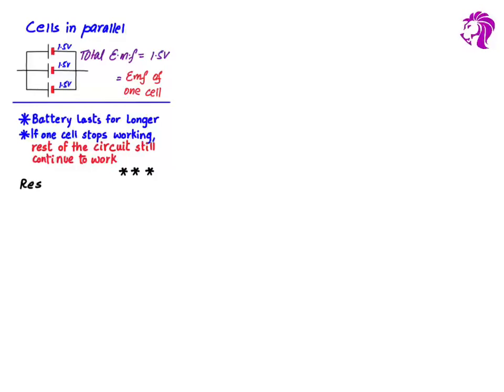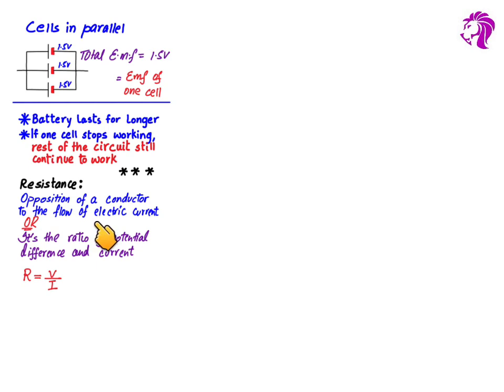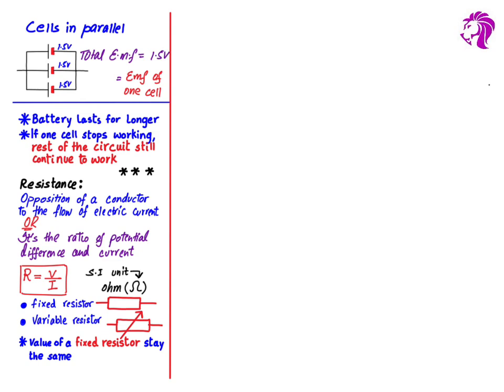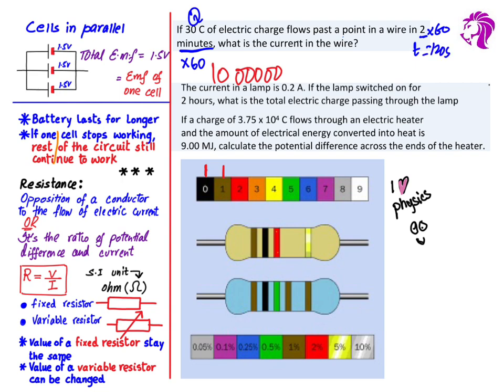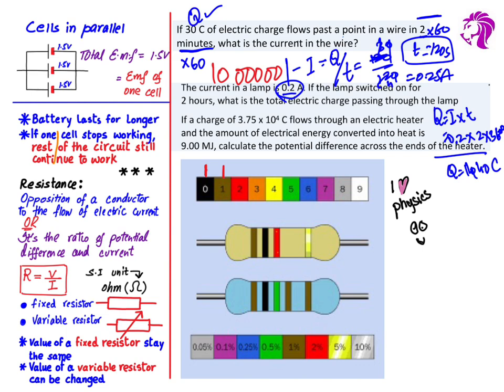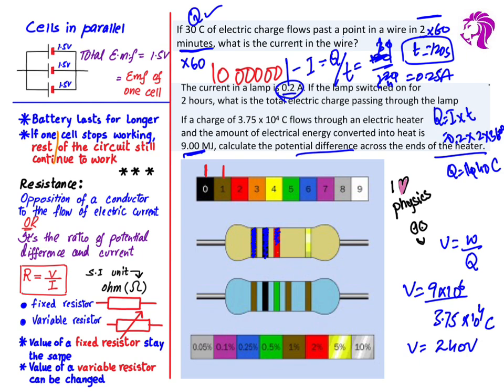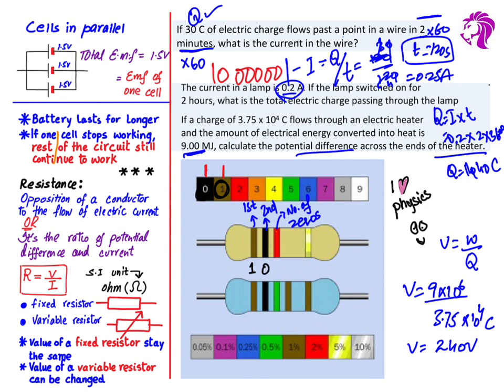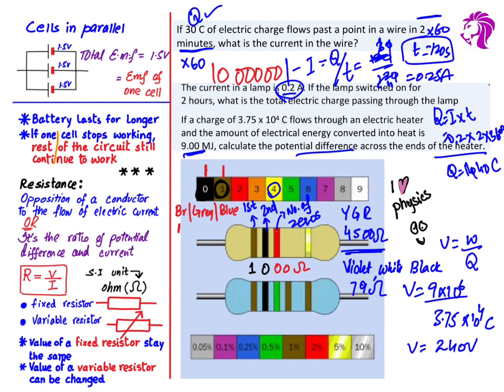Resistance O level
Journey into the Mysteries of Electrical Resistance! 🌟 Join us in this captivating O-level Physics video as we unravel the secrets of electrical resistance. Watch as electrons dance through conductors, facing the elegant resistance that challenges their flow. We'll explore the science behind this vital concept, shedding light on its significance in our everyday lives. Prepare to be awed by the beauty of resistance, as we demystify the forces that govern the flow of electricity. Get ready to spark your curiosity and ignite your passion for physics! ⚡✨ .